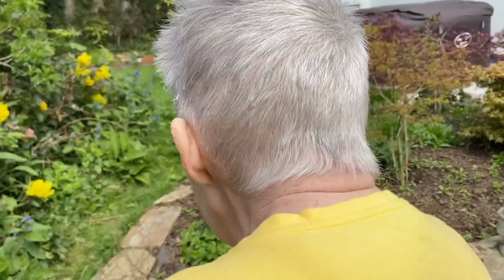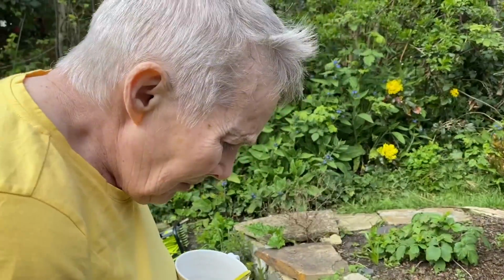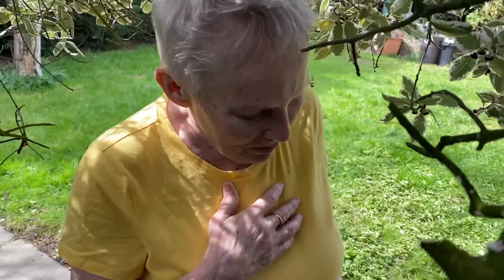GFH 2022 #5 Nanny Di says F*CK YOU and Mark Says F*CK OFF! The GARDENING DUO Make ZERO PROGRESS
MEMBERS LIVE CARD WINNERS & 24 MONTH SIGNED PHOTOS!

If you're looking to claim your signed photo for having been with us for 24 months, please head over and add your details. Once we've verified you've hit the 24 months we'll get the photo sent out!

HOW TO JOIN THE FAMILY GUESTS AREA

PAYMENT ISSUES
CONFESSIONS OF A MODERN PARENT PODCAST

The Sawalha-Adderleys
LONDON
SE19 9EY